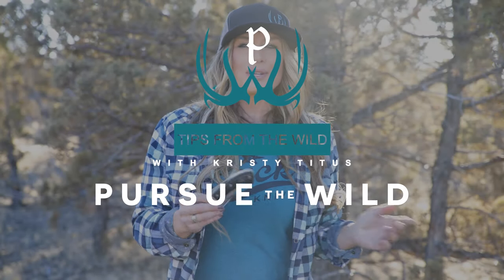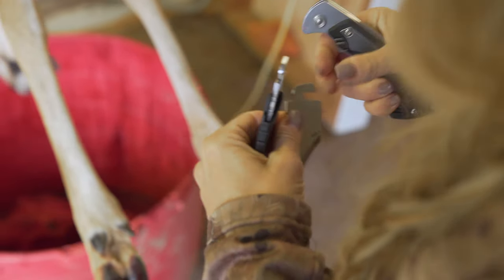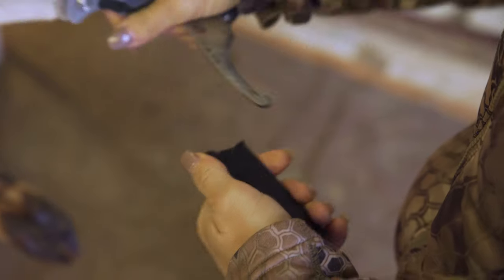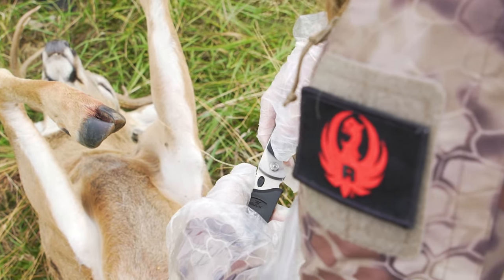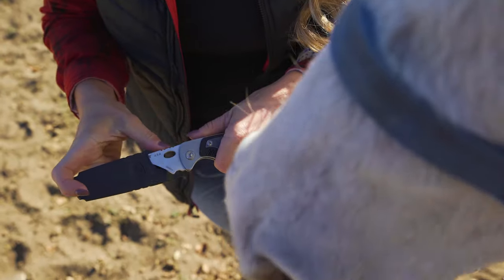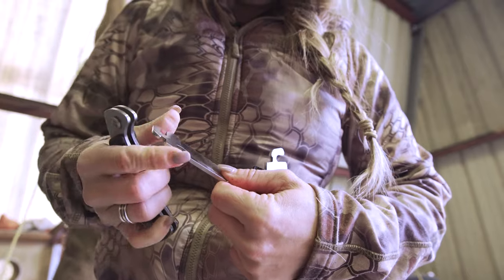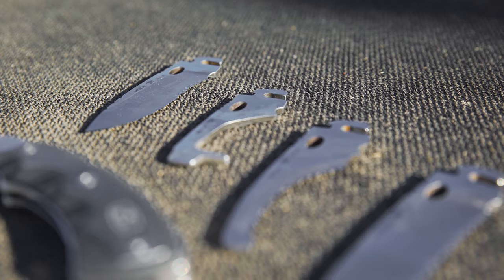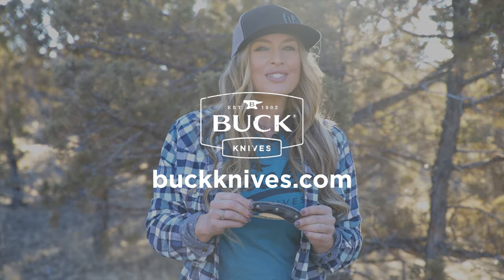The Selector- Buck Knives Interchangeable Blade Knife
Buck knives is no stranger to manufacturing interchangeable blade knives. The improved Buck Selector 2.0 is redesigned and improved with more replacement blade options than ever before.

Featuring three interchangeable blades, drop point, drop point serrated and gut hook, this robust knife makes blade change outs simple and safe. Sold separately are a hoof pick, skinner, clip blade, and small game blade.

Watch the latest Tips From The Wild where Kristy Titus puts the Selector to work afield.